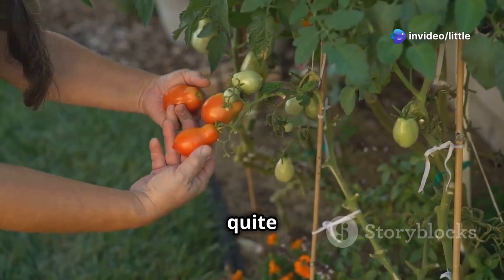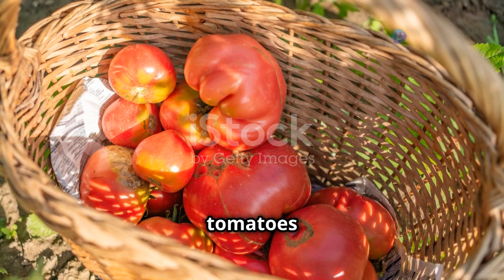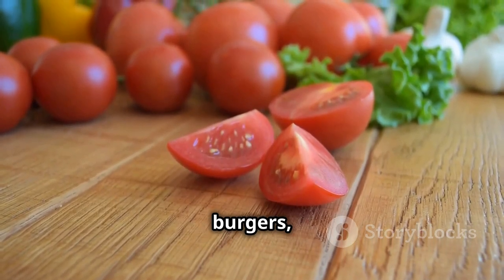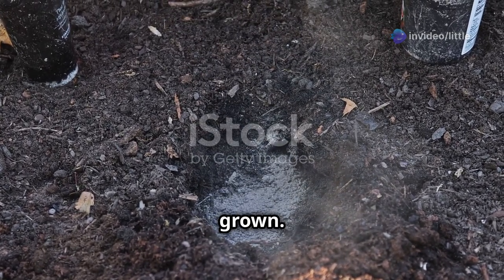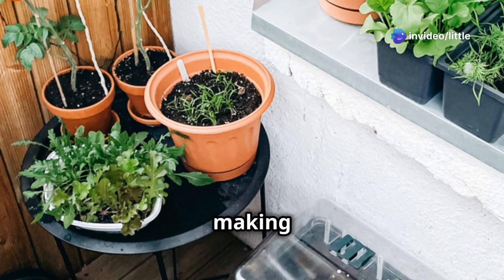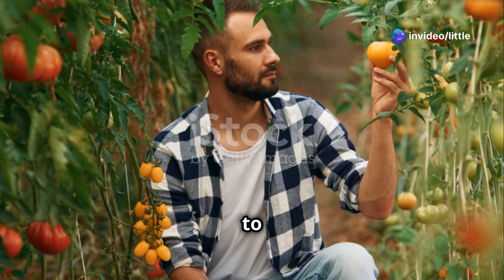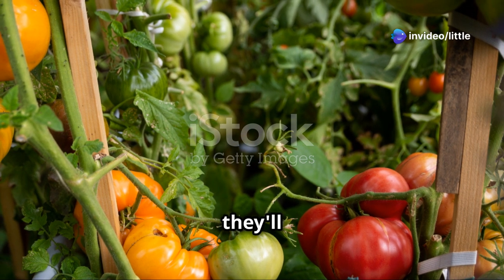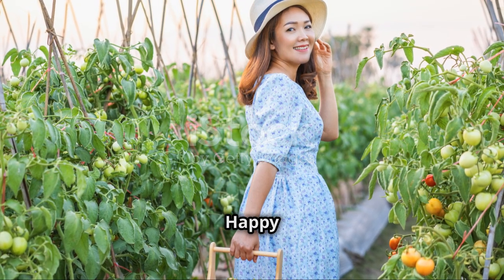Easiest Tomato Varieties to Grow at Home | Beginner's Guide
Ready to grow your own delicious tomatoes at home? In this 10-minute explainer video, we showcase the easiest tomato varieties perfect for both beginners and seasoned gardeners! Discover cherry tomatoes like Sweet 100 and Sun Gold, Roma tomatoes such as San Marzano, and hearty beefsteaks like Better Boy. We’ll also explore determinate varieties and heirloom options that thrive in small spaces and deliver fantastic flavor!

Packed with practical tips for choosing the right variety for your climate and space, this video is your ultimate guide to successful home gardening.

OUTLINE:

00:00:00 A Bumper Crop for Everyone!
00:00:35 Small Packages, Big Flavour
00:01:40 The Versatile Choice
00:02:45 Go Big or Go Home!
00:04:49 Perfect for Pots and Patios
00:07:41 A Taste of the Past
00:10:29 Happy Growing!